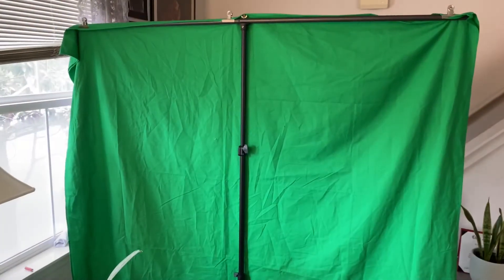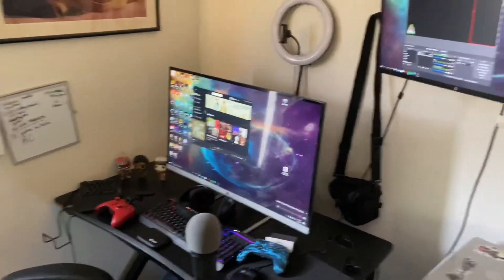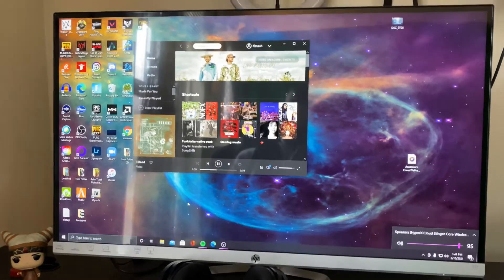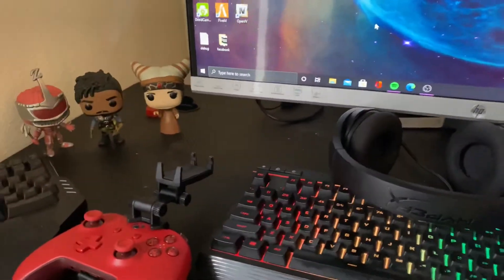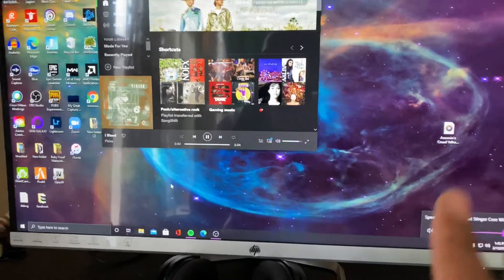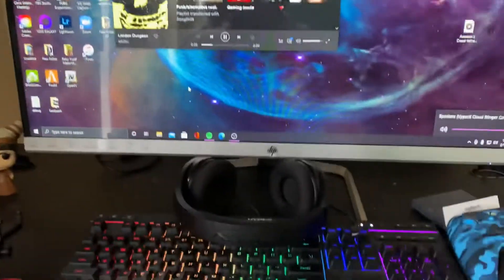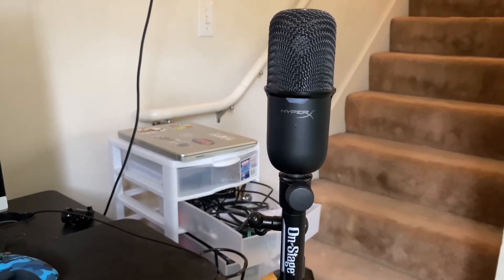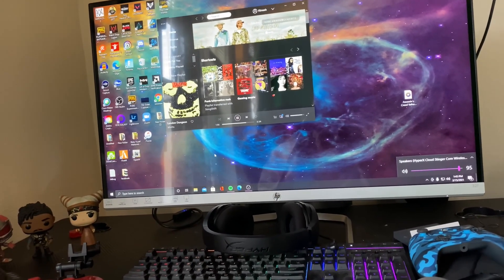Mid Budget streaming setup 2021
my setup for streaming
Products
Hyperx keyboard

Hp 24 moitor